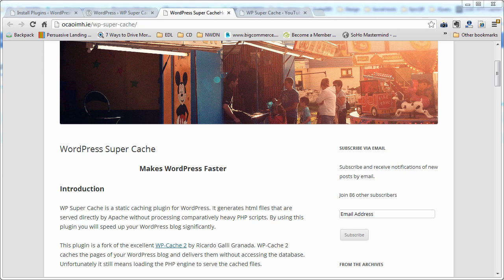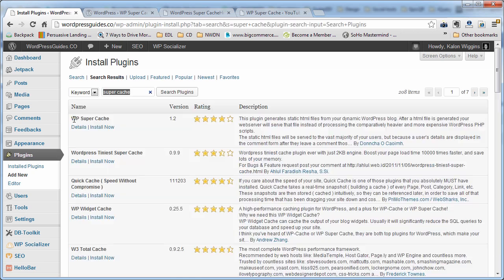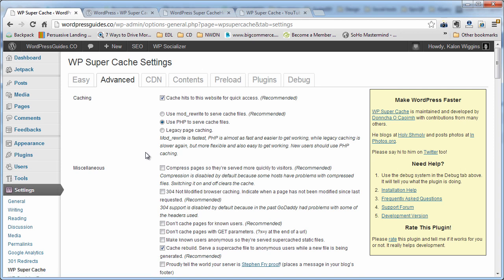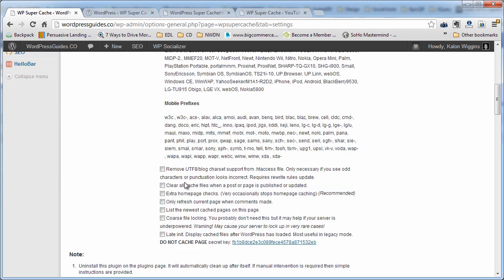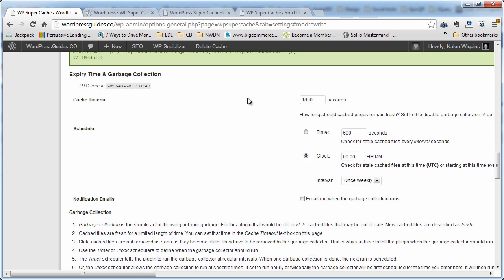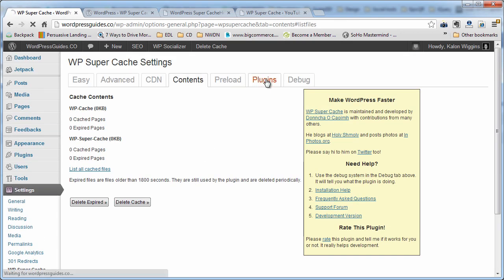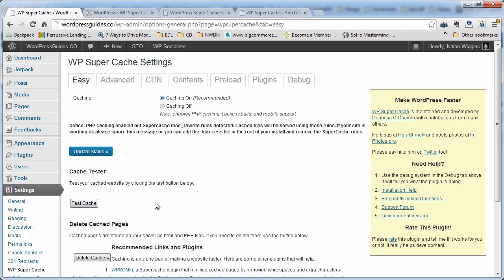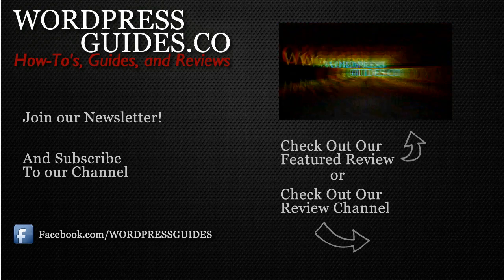How to Setup WP Super Cache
In this guide we'll show you how to setup WP Super Cache WordPress plugin to speed up your Wordpress site. to join our newsletter and receive free tips delivered right to you!

wordpress super cache
wp super cache settings
wordpress clear cache
clear wordpress cache
wp super cache plugin
wp super cache preload
wp super cache memcached
wp super cache setup
wp super cache download
remove wordpress cache
wordpress cache
wp super cache
wordpress faster
wordpress fast
configure wp super cache
wp super cache configuration
cache for wordpress
wp super cache
wordpress cache plugin
word press faster
fast wordpress website
speeding up wordpress
wordpress optimization